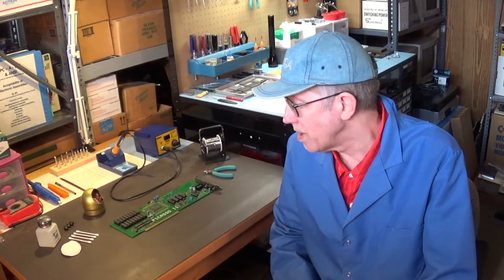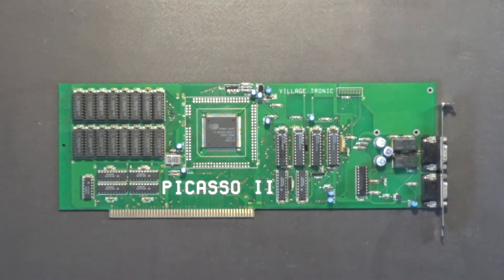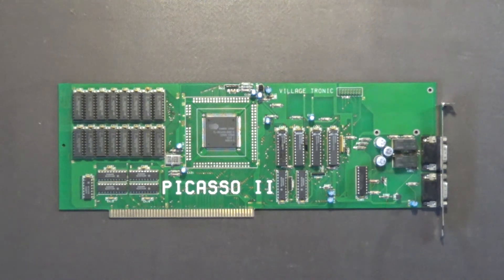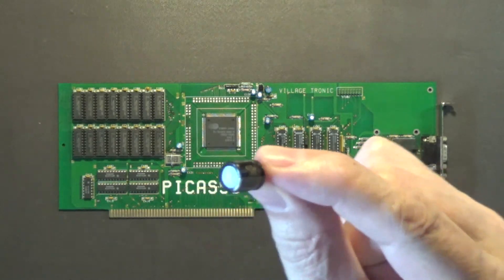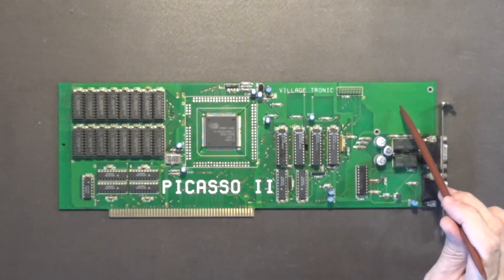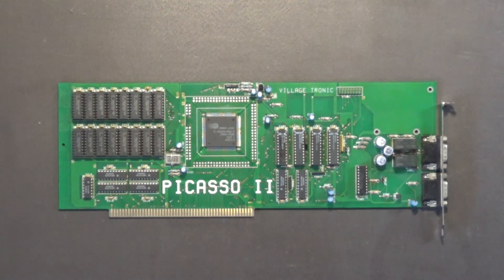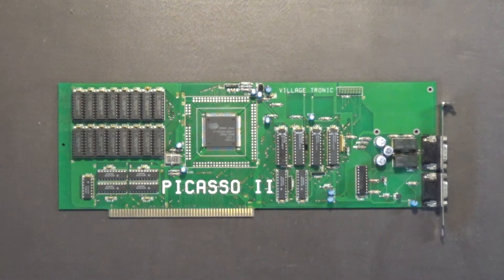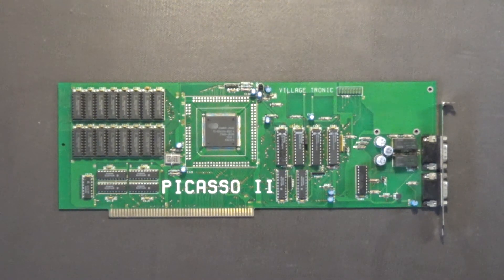My Picasso II Graphics Board - Part 1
In this video I show you and talk about my Picasso II graphics board for my Commodore Amiga 2000 computer.  I also talk about what I am going to do to the board in the next part of this series of videos.